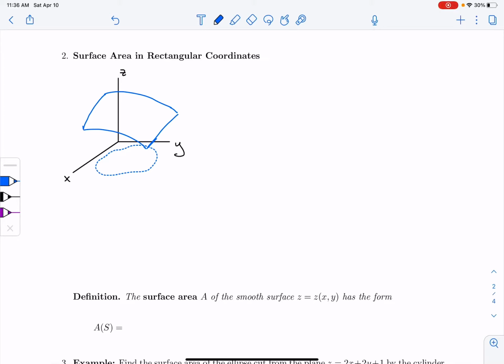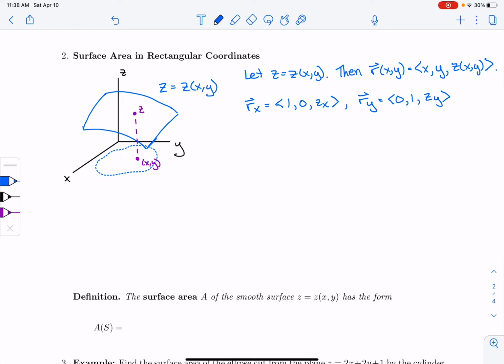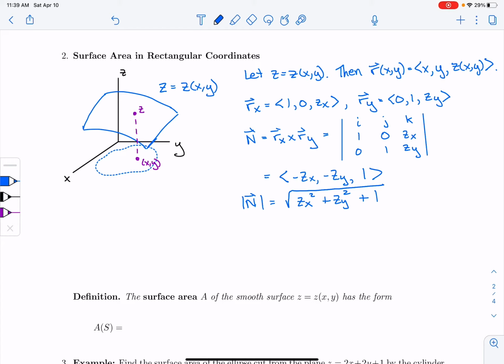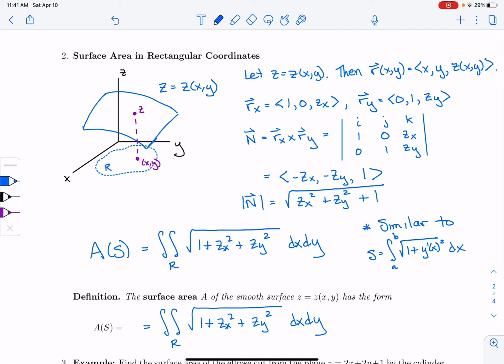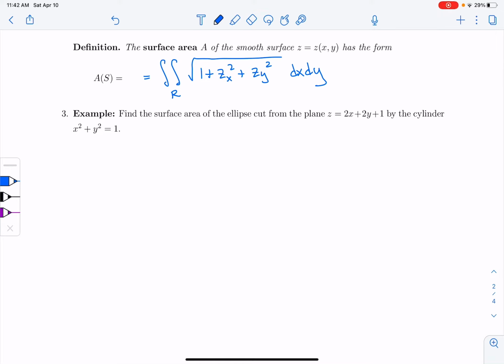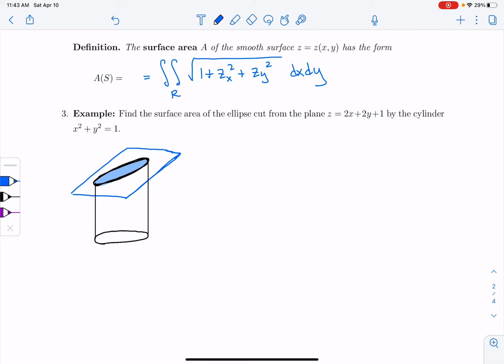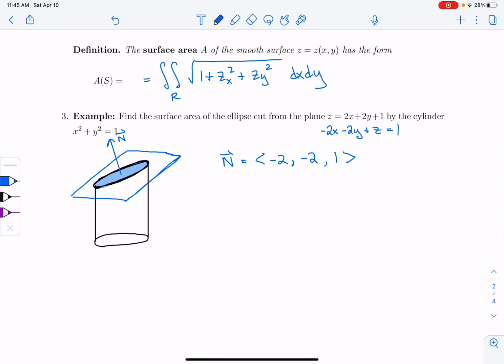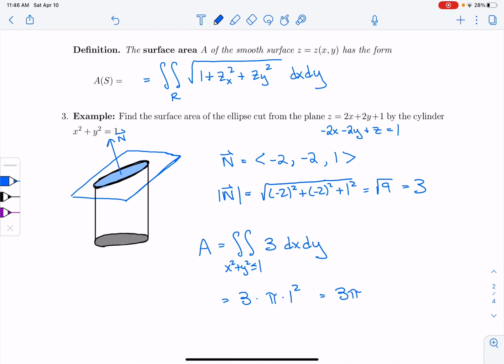Surface Area Part 2